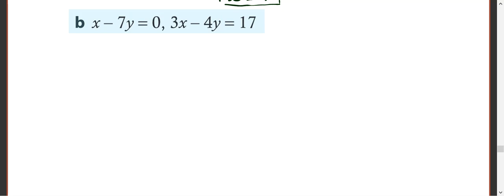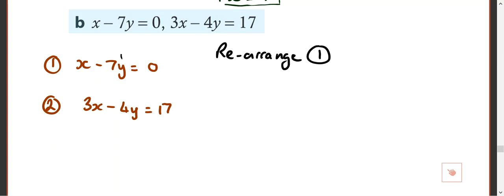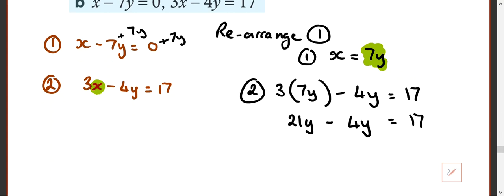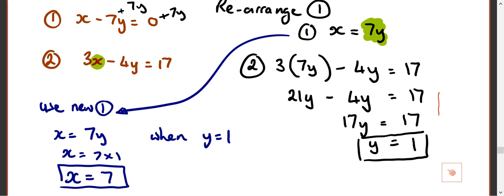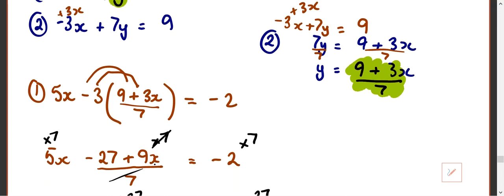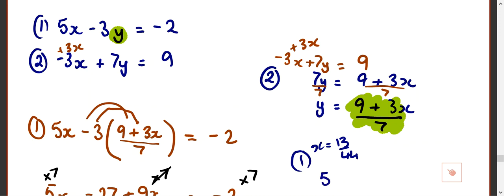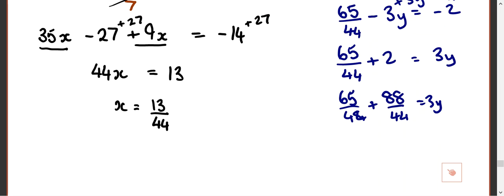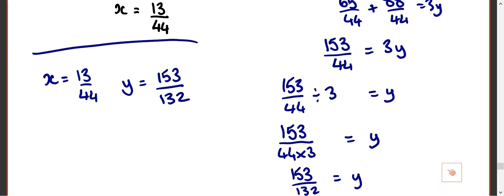M3 Subsitution method